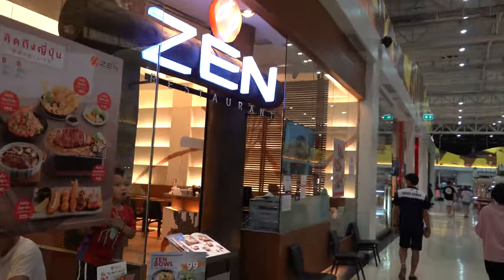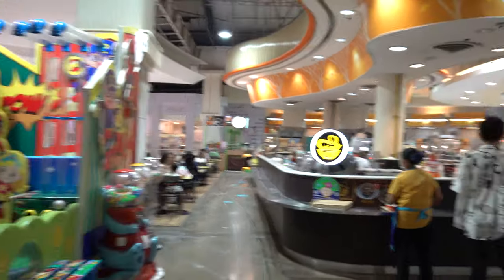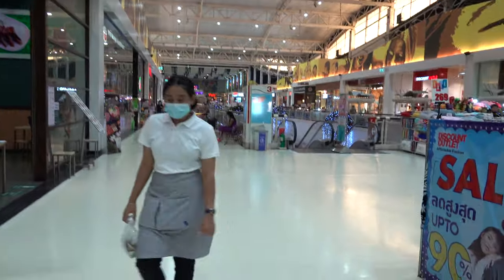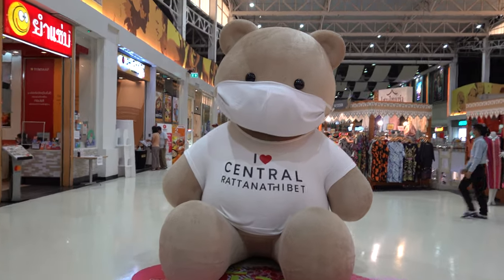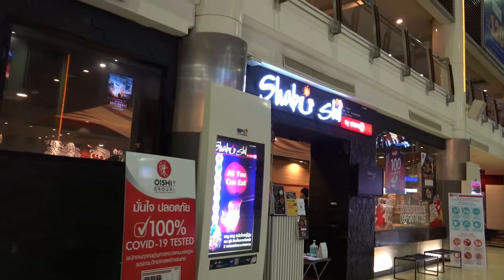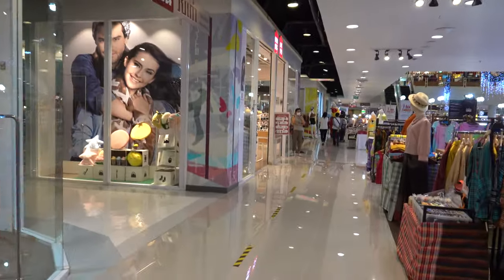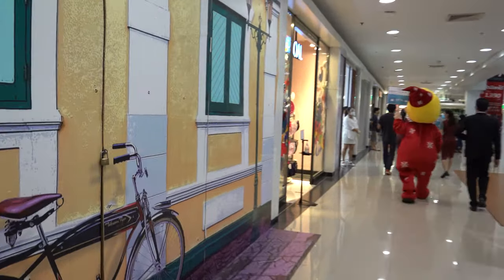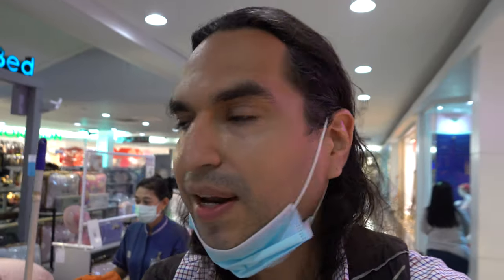CentralPlaza Rattanathibet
CentralPlaza Rattanathibet (also known as Central Town Center), formerly known as Jusco Rattanathibet is a shopping mall located on Rattanathibet Road in Mueang Nonthaburi District, Nonthaburi.

Jusco Rattanathibet was established by Siam Jusco Co., Ltd in 1991. Central Pattana acquired the shopping mall with land area of 48 rai for BT฿650 million from Siam Jusco Co., Ltd which was the largest Jusco's shopping mall in Thailand on 30 December 2003 and renamed to 'Central Town Center Rattanathibet' on 1 January 2004 and changed supermarket operator from Jusco to Tops Supermarket.